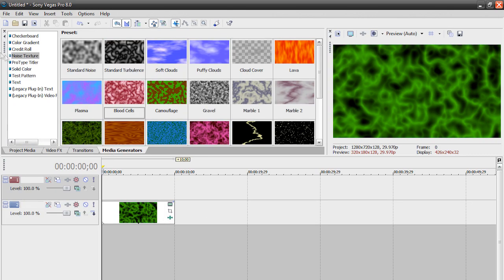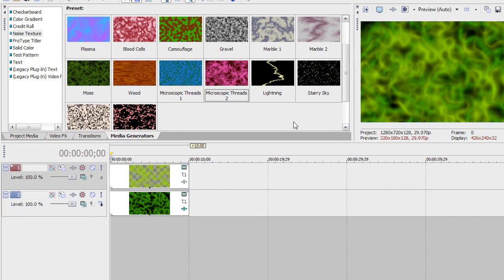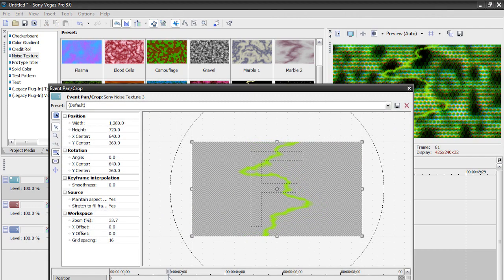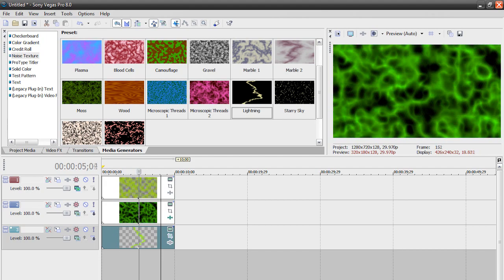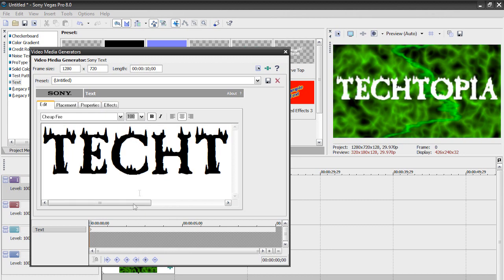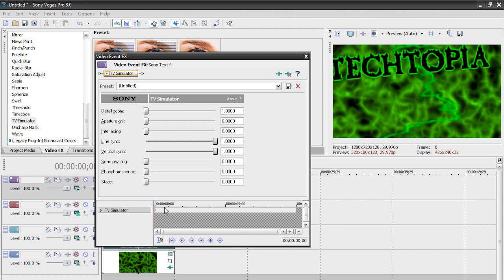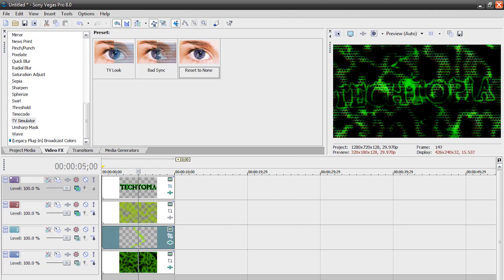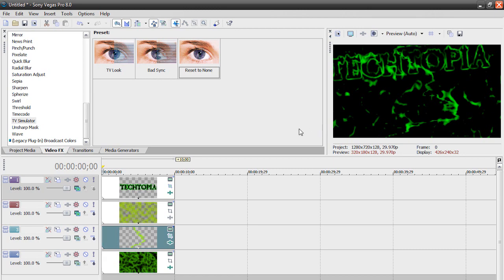Advanced Intro Creation Part 2 | Sony Vegas Tutorial